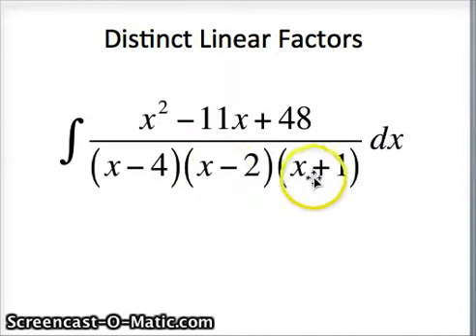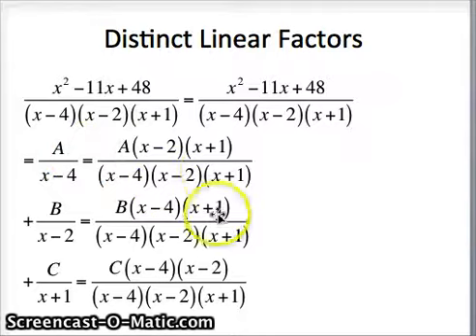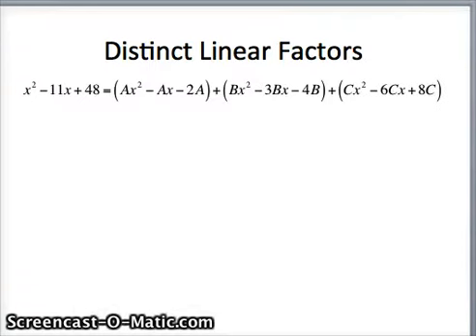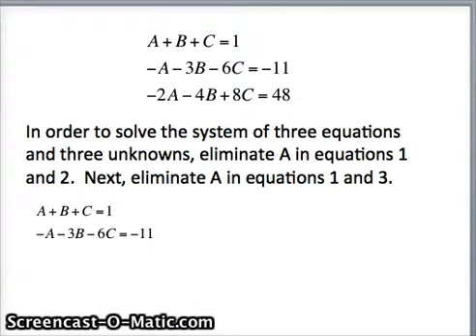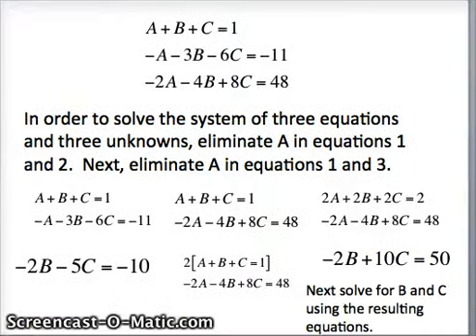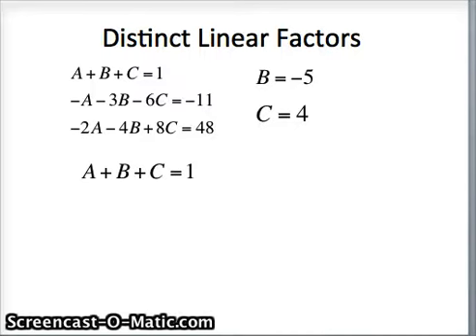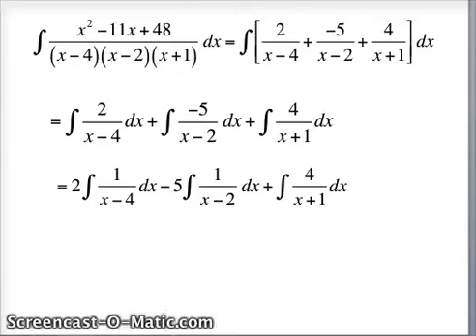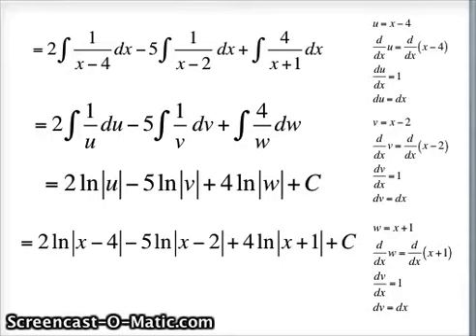part fracs dislinfacs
Partial Fractions - Distinct Linear Factors